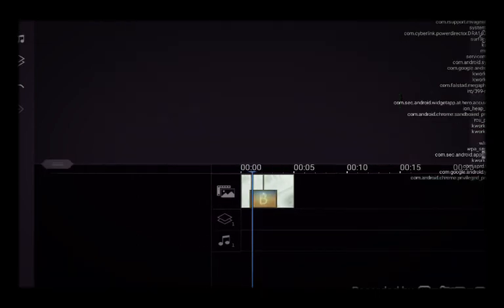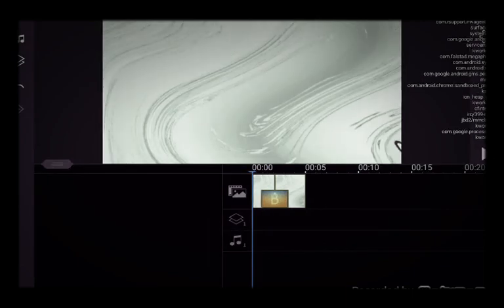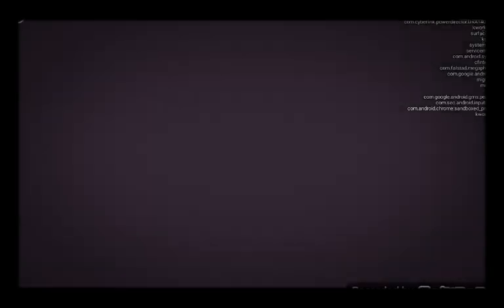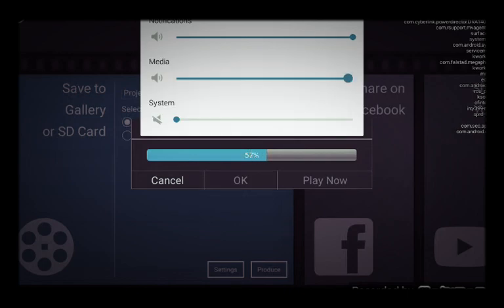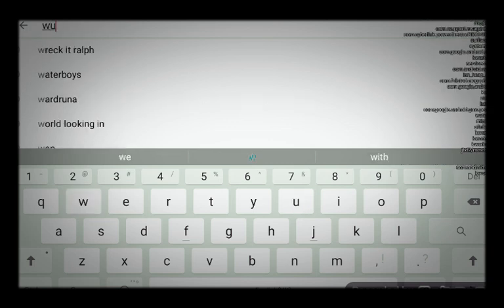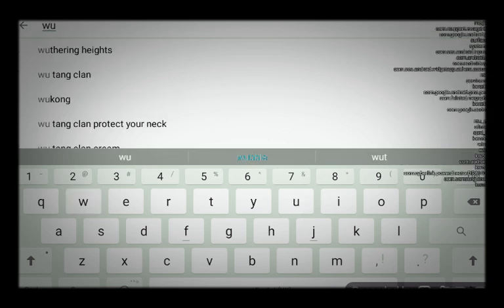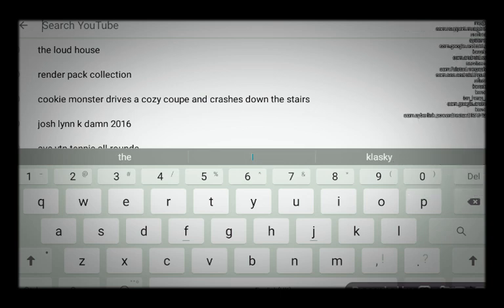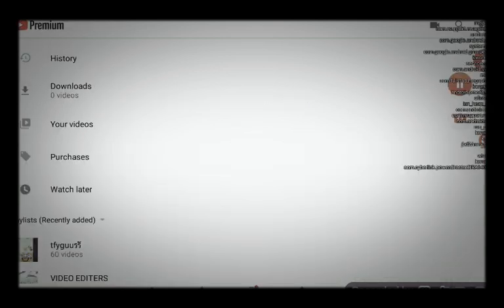3 November 2020